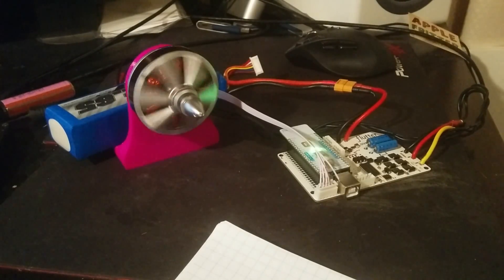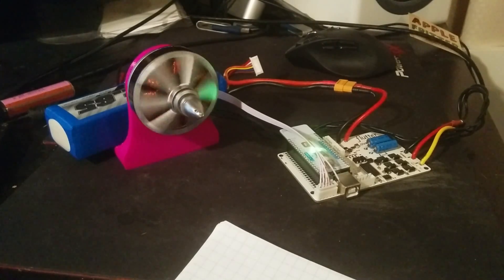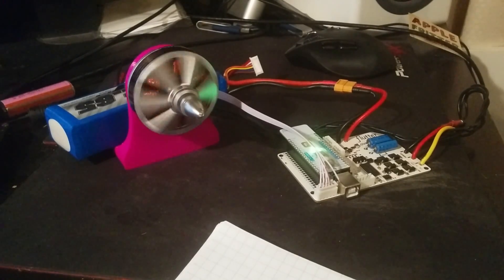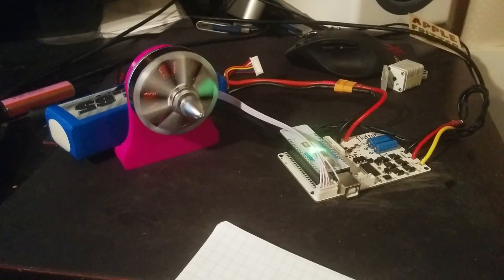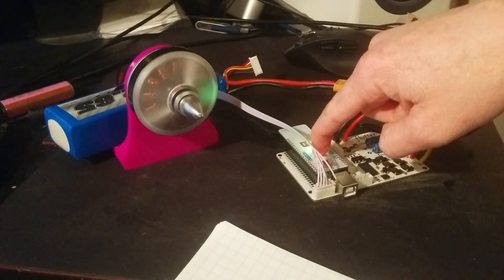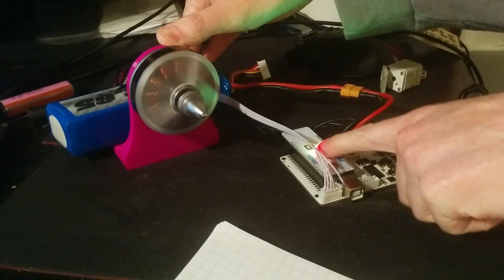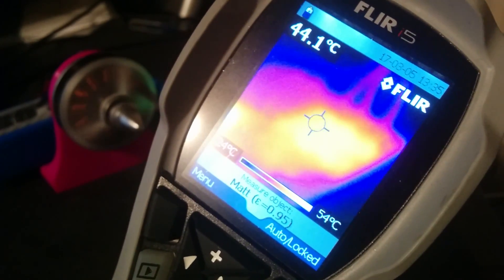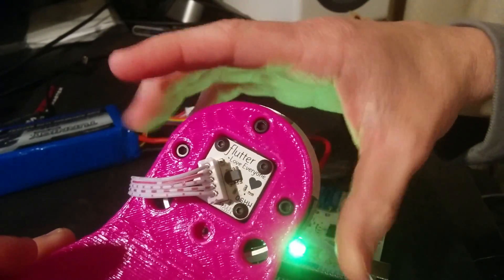Brushless Motor Controller update March 2017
Sharing an update on my brushless motor controller project. The goal of the project is to make a totally open source low cost brushless motor controller for DIY robotics applications. I want to be able to servo a hobby brushless motor. Sorry the video ends awkwardly, my phone was low on memory and it ended the recording.

The controller has a 64MHz Cortex M3 ARM processor and is programmed via USB with Arduino code. Everything is open source.

I also expect to migrate the board to KiCAD. I hope to make them commercially available in perhaps a year's time.